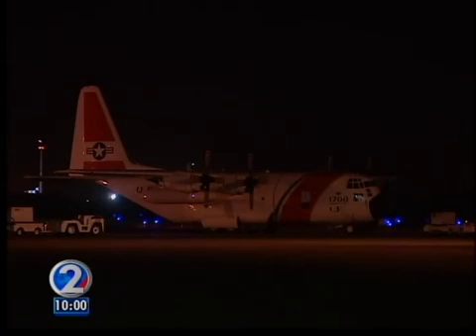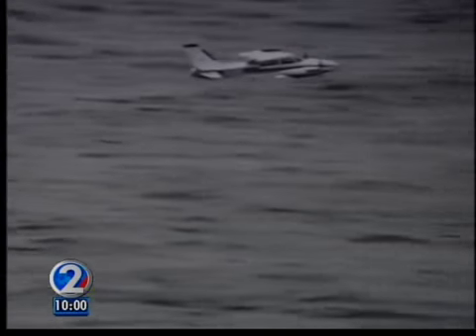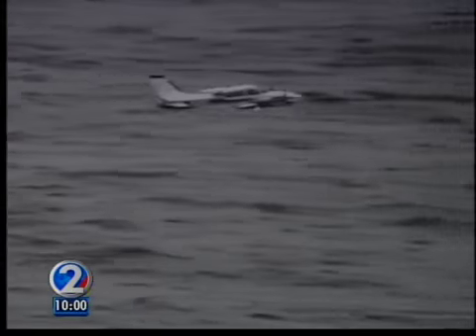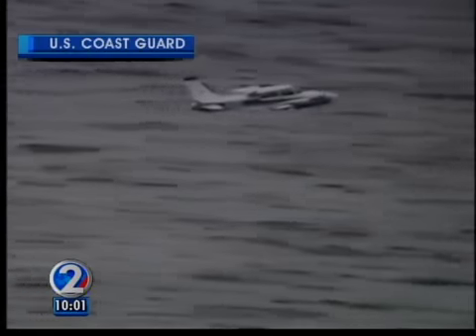Plane crash in Pacific after running out of fuel.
A 65-year-old pilot calmly flew his twin engine airplane just inches from the water in the Pacific for more than an hour and a half before landing in the water after realizing he was running out of fuel.
A Coast Guard C-130 Hercules aircrew from Air Station Barbers Point in Hawaii was alerted that a small aircraft en route from California was in trouble.
The coast guard team pinpointed his location and maintained communications with the pilot throughout the drama before he radioed to say he was putting the plane into the water.